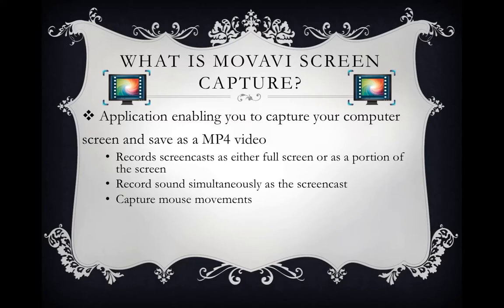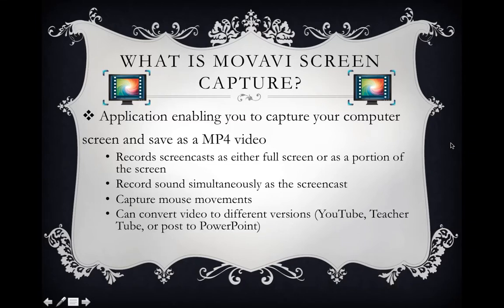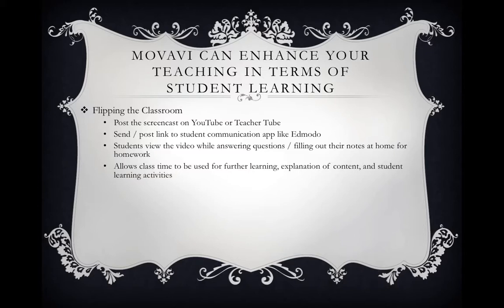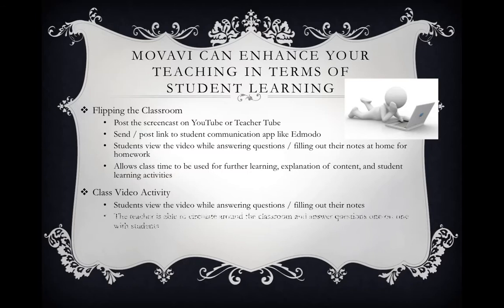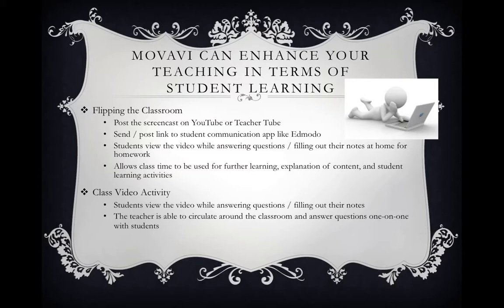Mason - Teaching Technology Resource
Review of Movavi Screen Capture Application